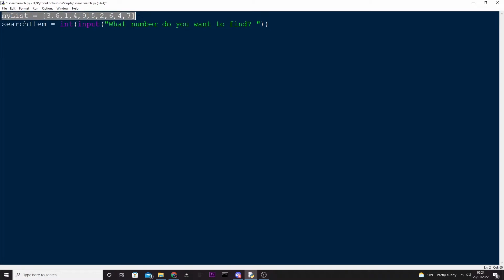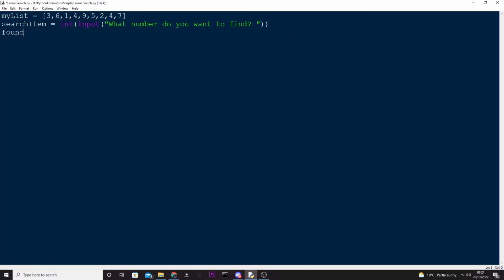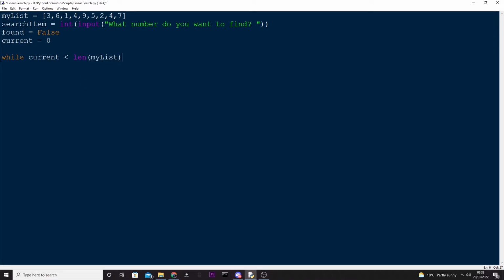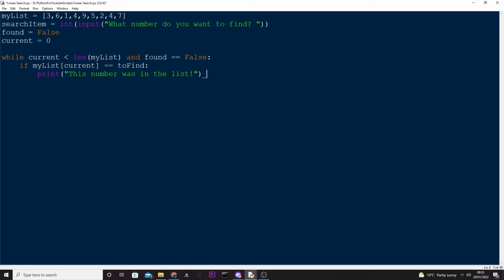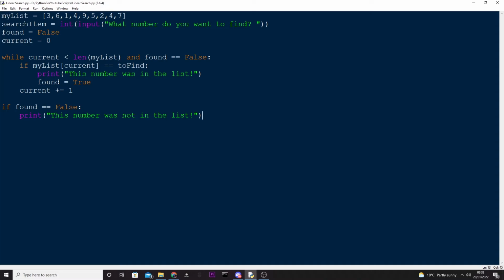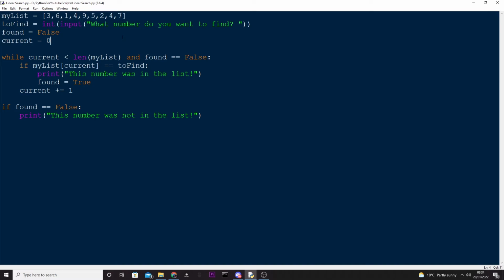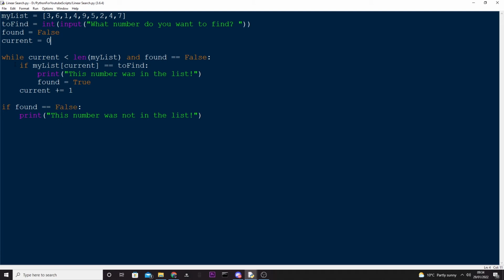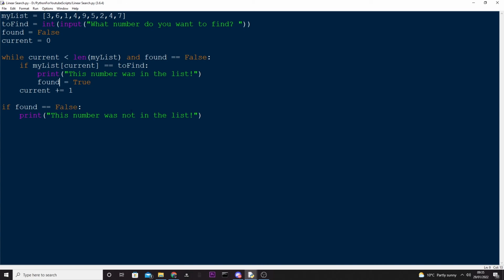Beginner Python 3.9 Course: Linear Search (#11)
In this video, Scorchpick will show you how to implement a linear search in Python.

- If statements
- While loops
- For loops
- Lists
- List.Append()
- List.Pop and List.Replace()
- Nested loops
- Linear Search
- Binary Search
- Merge Sort
- Bubble Sort
- Programming Challenge
- Programming Challenge - Answer
- Modules

--- SOCIAL MEDIA ---

--- SCHEDULE ---